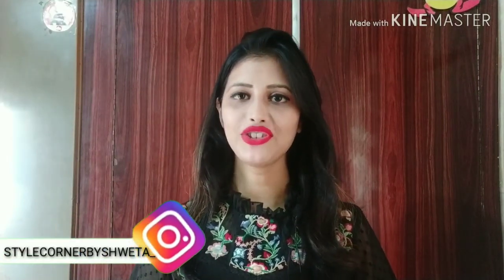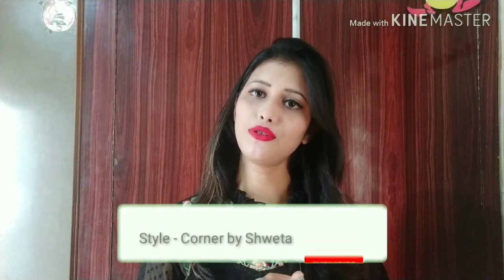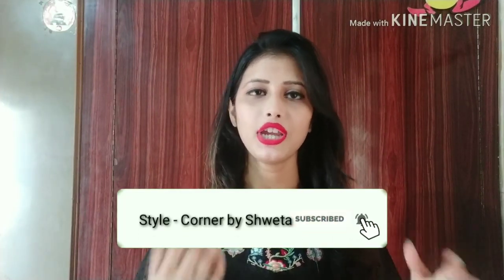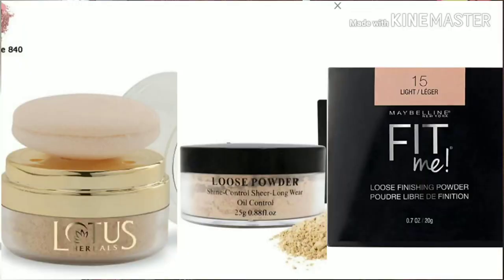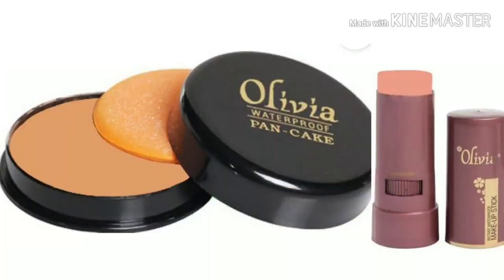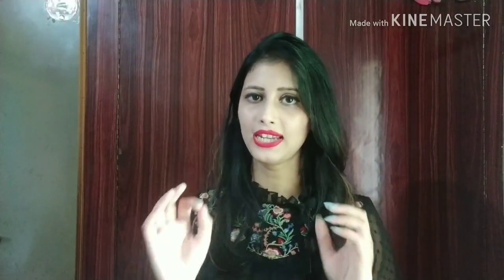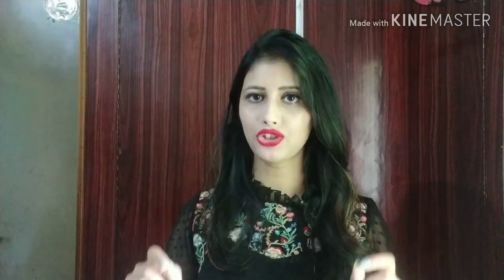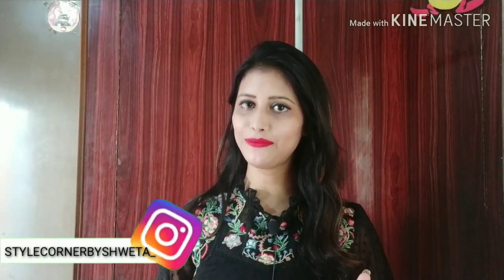मेकअप के बाद क्यों हो जाता है चेहरा काला | how to stop your makeup from getting sweaty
मेकअप के बाद चेहरा काला होने के कारण |Sweating after makeup|

Hello friends, in this video, I will share with you why the face turns black after makeup, why are so sweaty, it is a problem for everyone. I'll share it with you in this video.
So I will share with you in this solution, which you can get a good makeup look by following it and it will not make your makeup black, long lasting and sweat proofing.